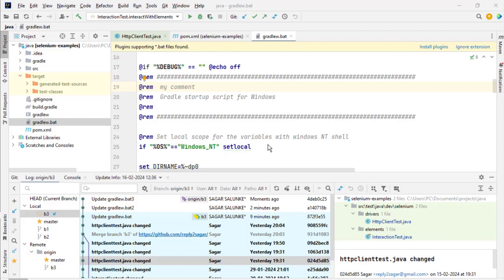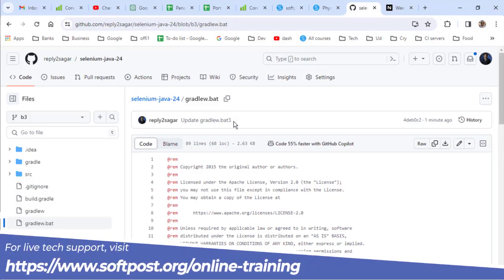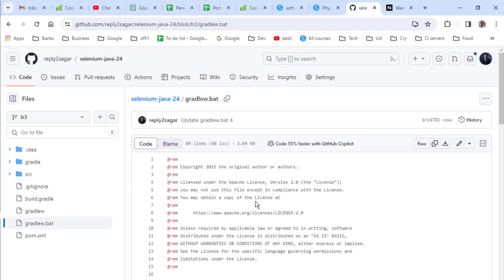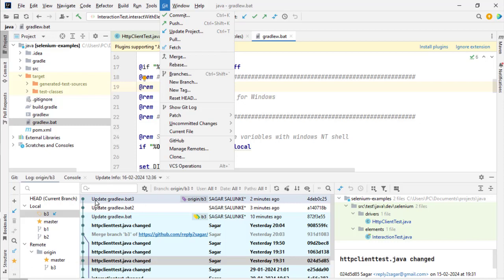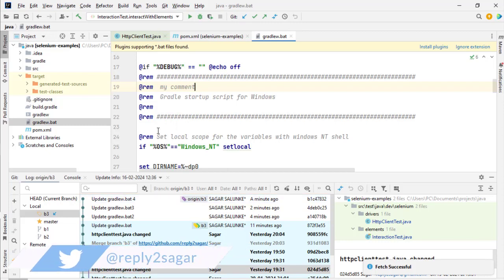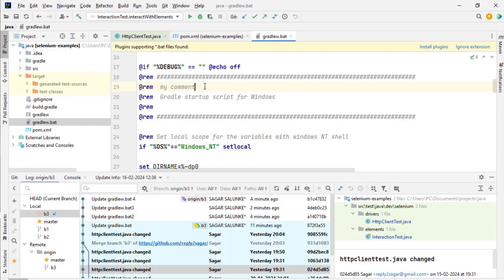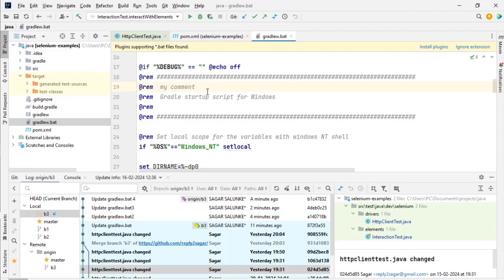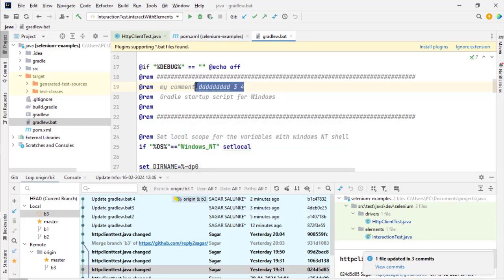git fetch vs git pull demo in intelliJ IDEA project